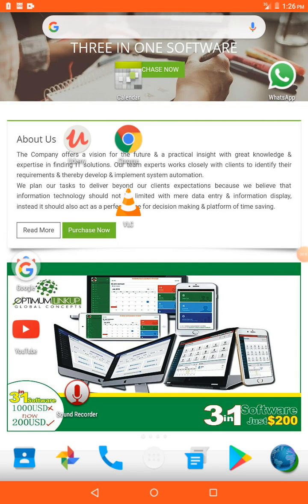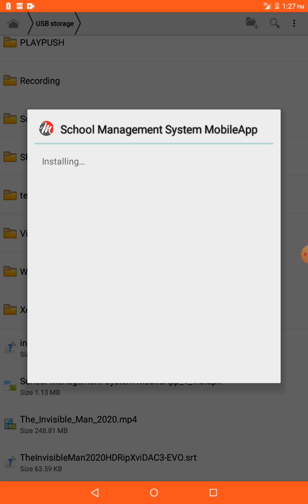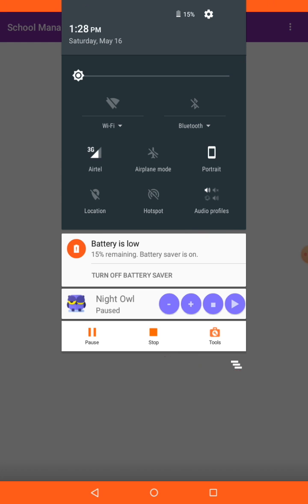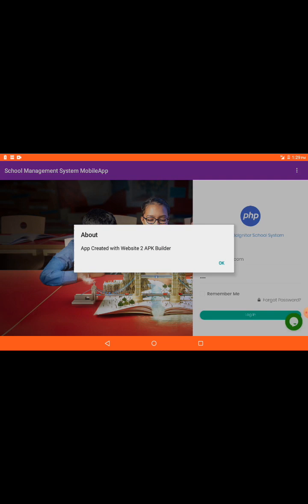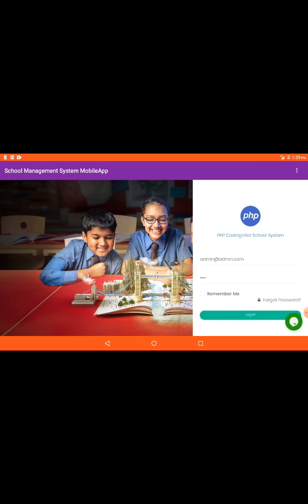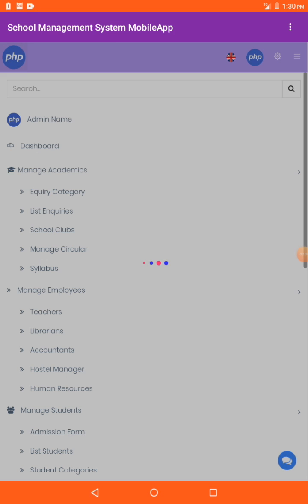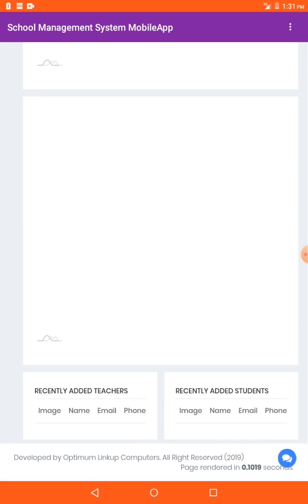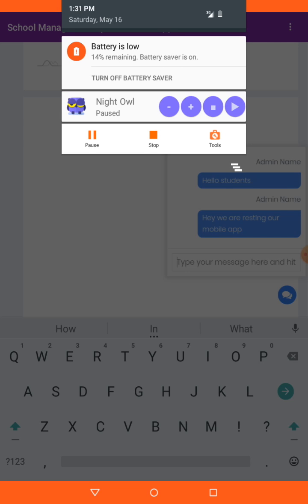Installing the app on the mobile phone